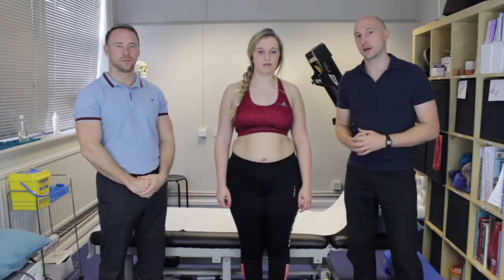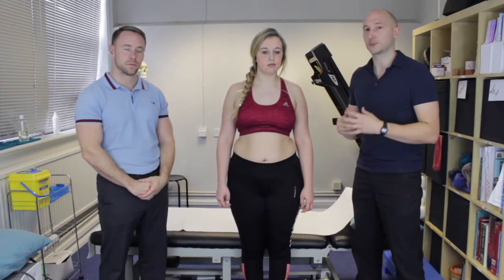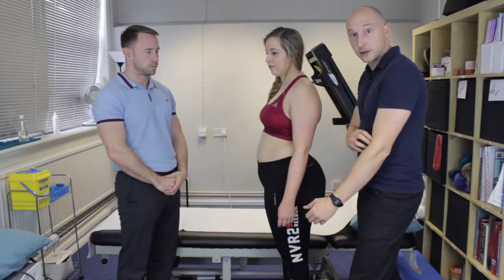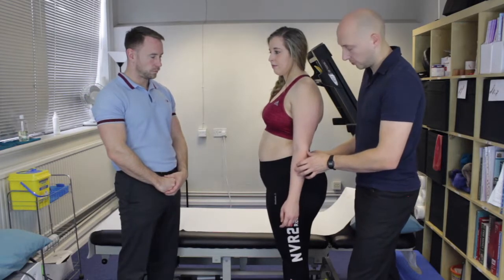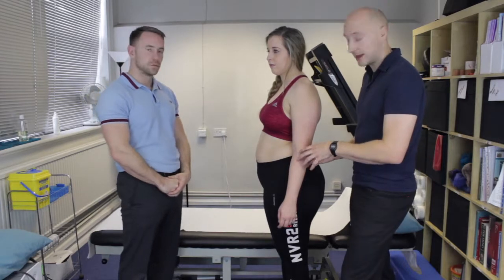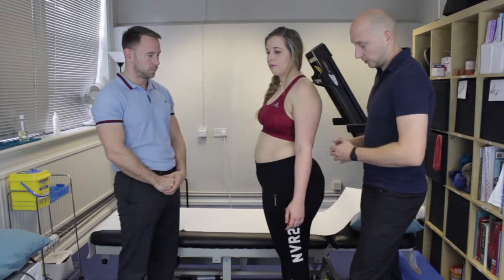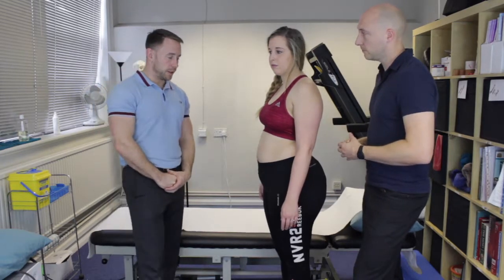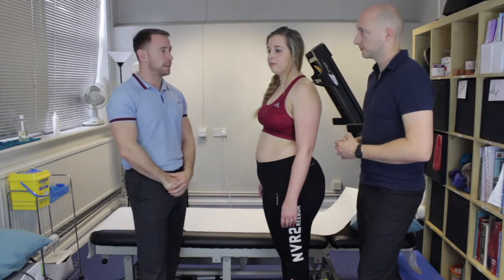Elbow And Hand Observation